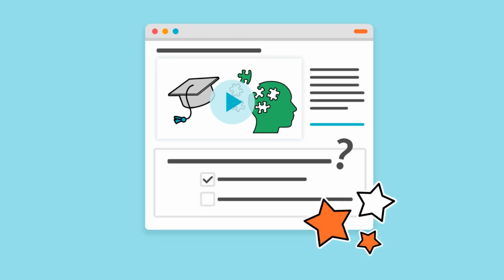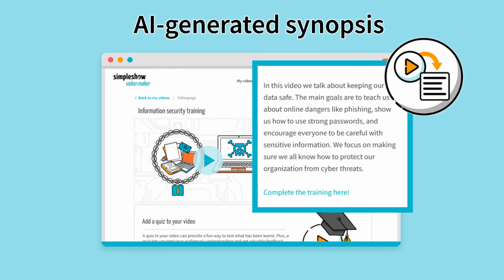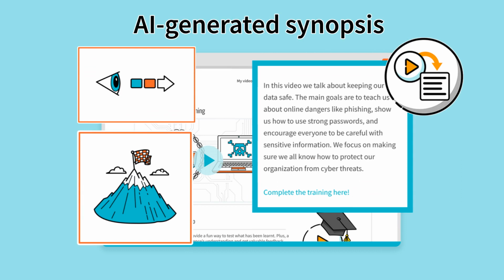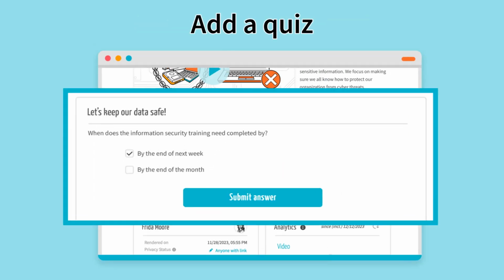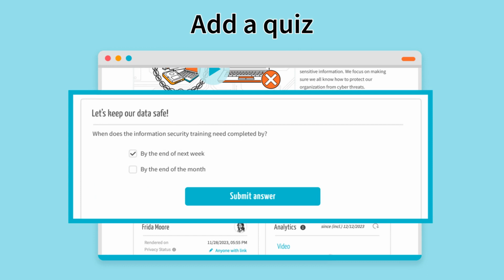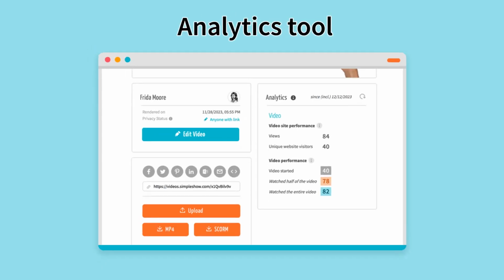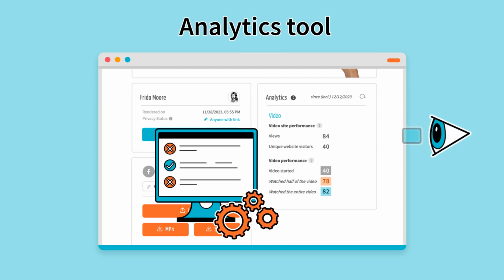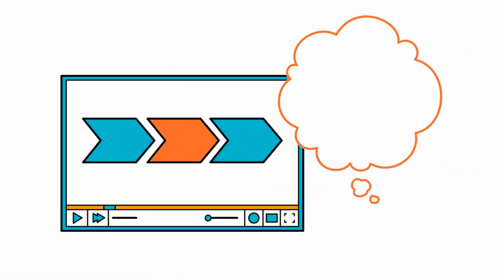How to use simpleshow's interactive video page for training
Interactive video elements are perfect for training such as compliance, skills, or knowledge sharing. Learn how to use simpleshow's new interactive page to spark your viewers' curiosity and improve information retention.

Try it today in simpleshow video maker!